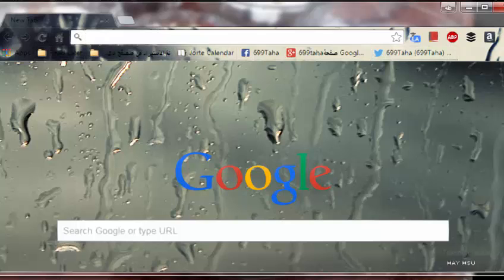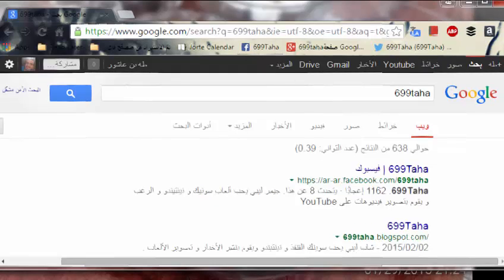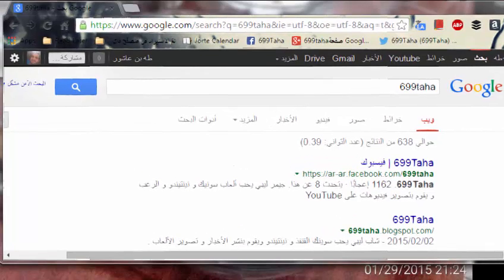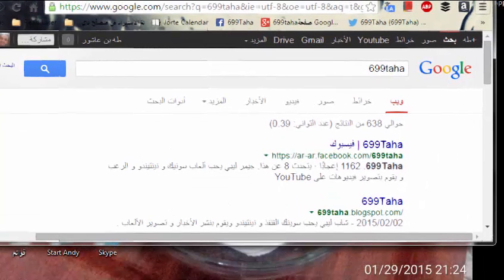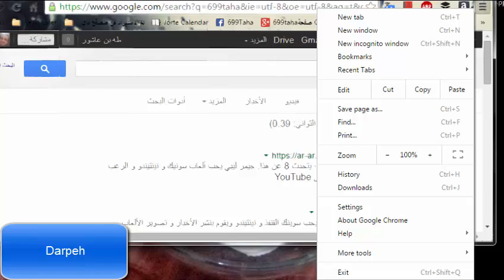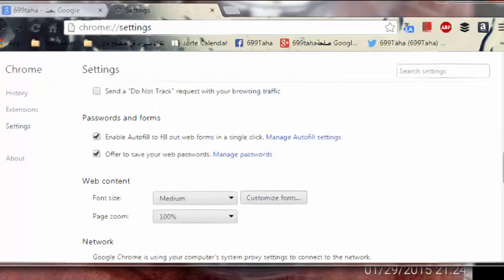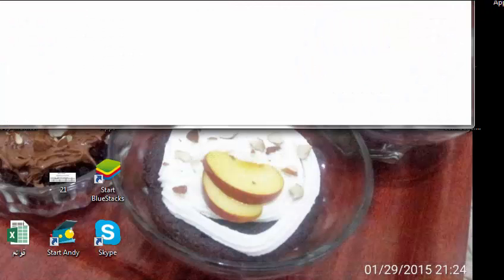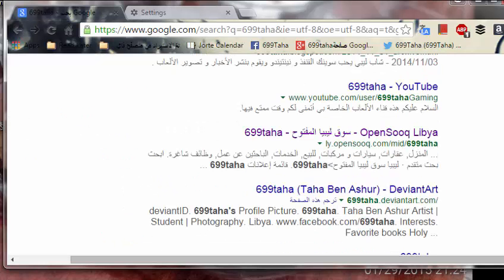Chrome blured/fuzzy text problem FIXED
I hope it helps Skip to 2:09 for the Fix